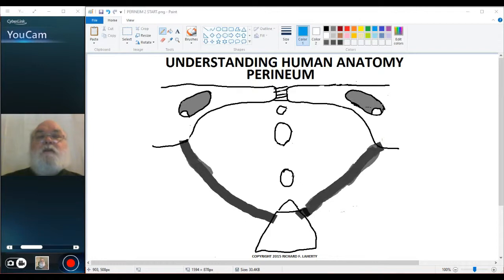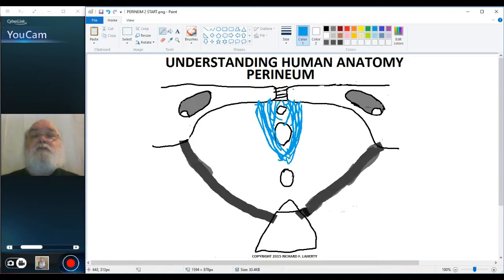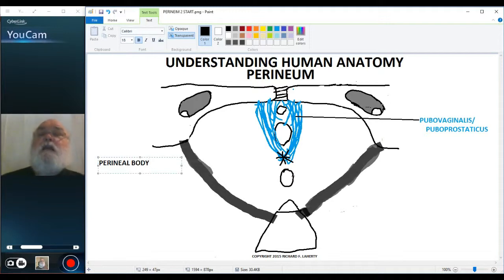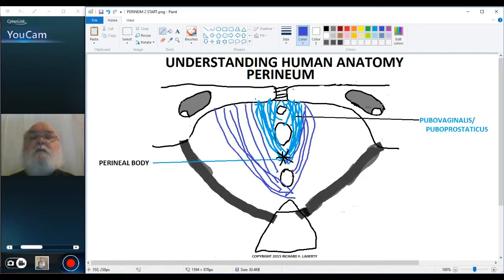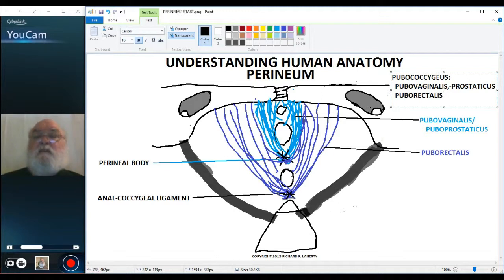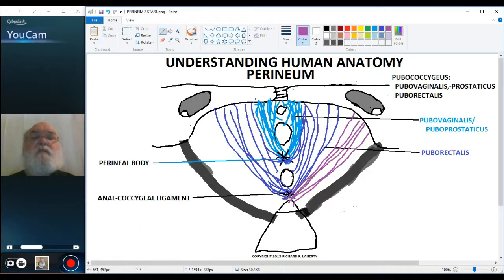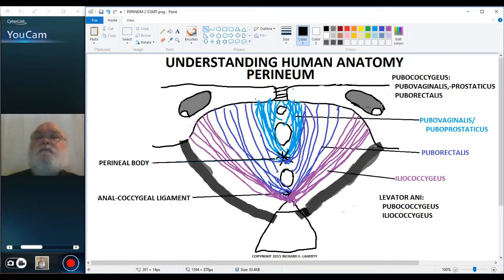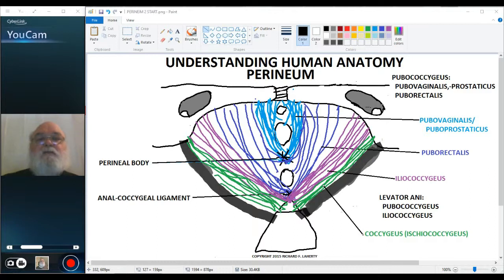UNDERSTANDING HUMAN ANATOMY-PERINEUM PART 2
The second video in the series on the perineum describes the pelvid diaphragm incuding levator ani, coccygeus, pubococcygeus and iliococcygeus muscles.